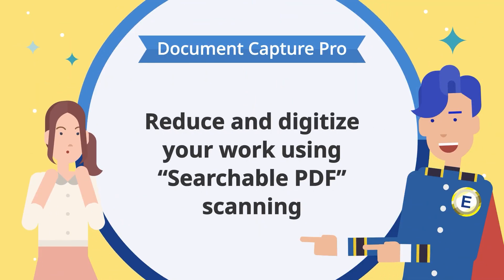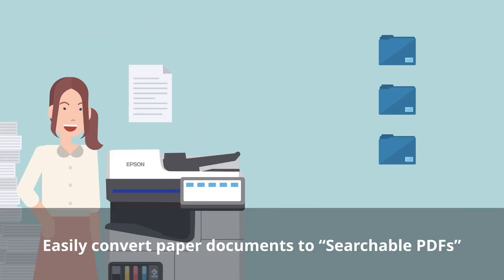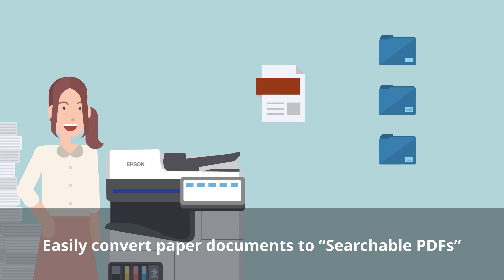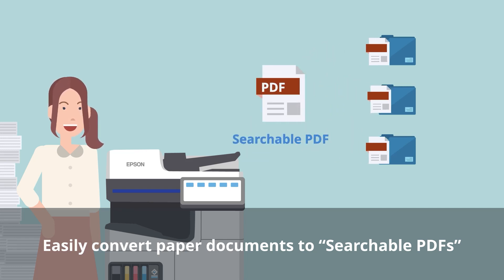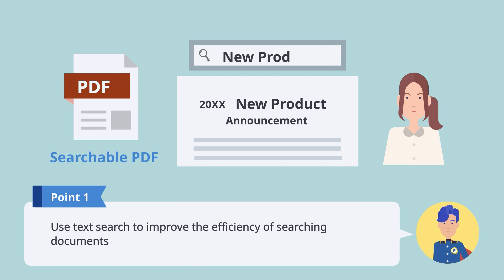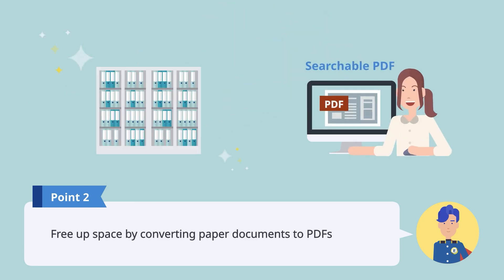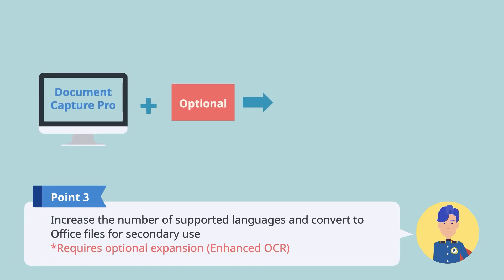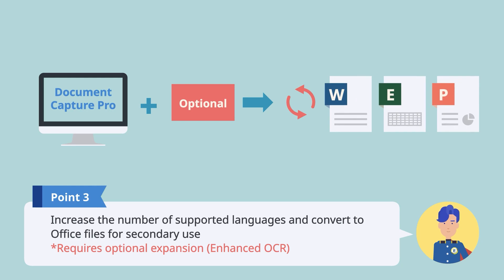Epson Solutions Suite | Make Searchable PDF with Document Capture Pro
Reduce and digitize your work using "Searchable PDF" scanning and "Auto sorting"